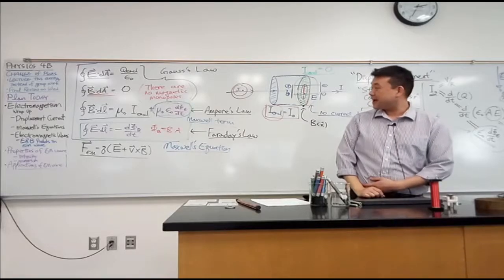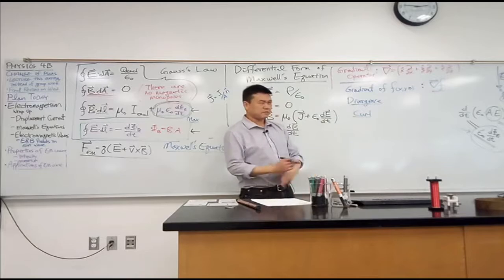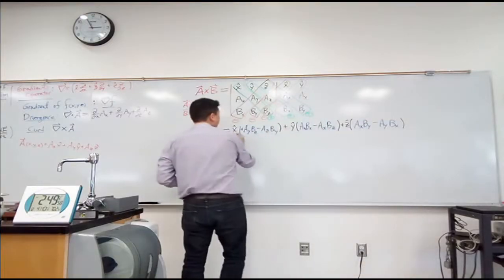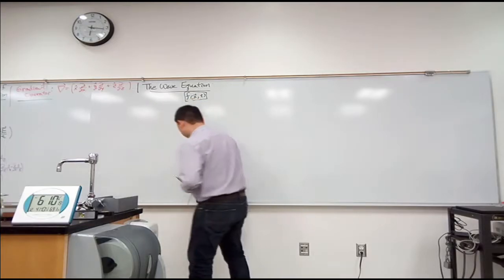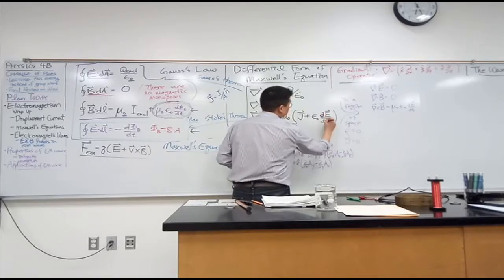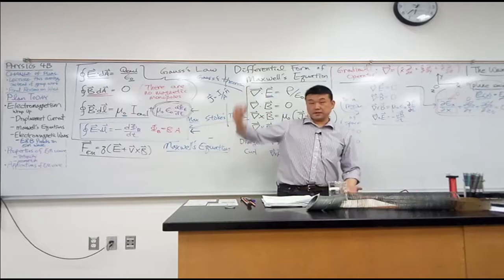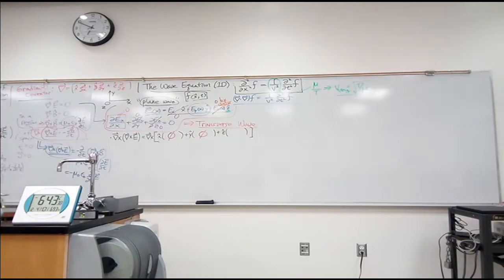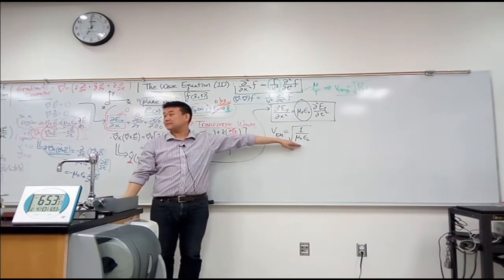Physics 4B - Electromagnetic Waves Derived from Maxwell's Equations (LONG)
The content of this LONG video is now available as four separate shorter clips:

This LONG version is now unlisted and not listed in any public playlists.